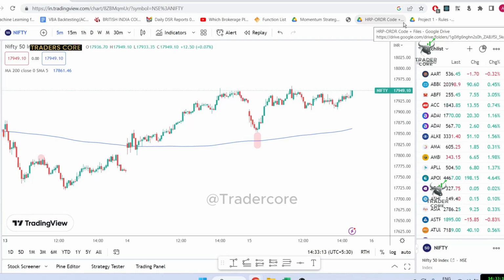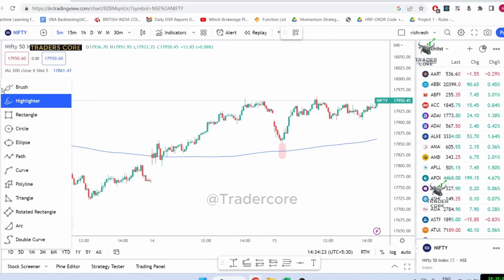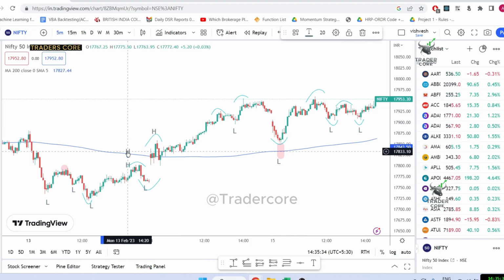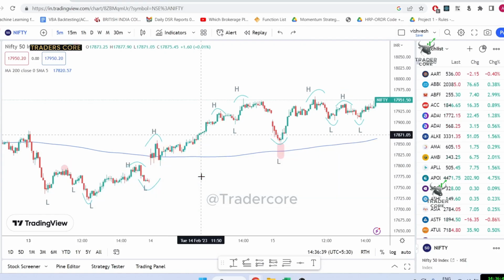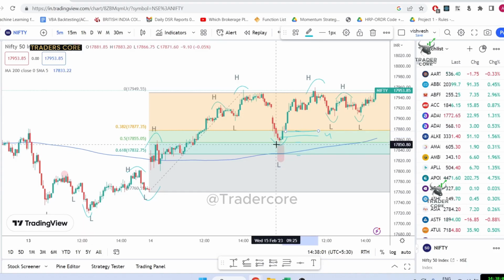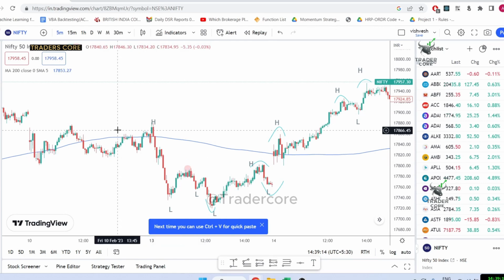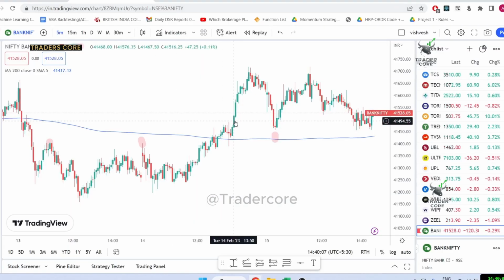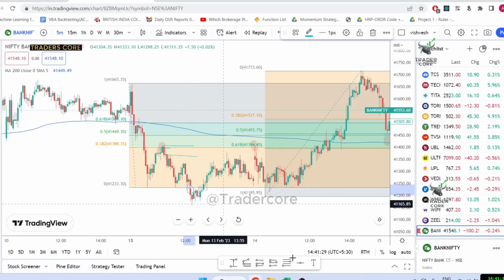Moving Average and Fibonacci | Trader Core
Are you tired of buying the dip only to see the price keep falling? 📉
The secret to successful trend trading isn't just guessing where the pullback ends—it's about finding the "Confluence."
In this video, Trading Core combines the power of Moving Averages (Dynamic Support) with Fibonacci Retracement (Static Support). When these two indicators align, they create a high-probability "Kill Zone" for entry.
🔥 What you will master in this tutorial:
✅ The Best Settings: Which Moving Averages work best with Fibonacci (SMA vs EMA).
✅ The Confluence Zone: How to spot when the 50/200 EMA lines up with the Golden Ratio (0.618).
✅ Trend Continuation: How to enter a trade exactly when the correction ends.
✅ Stop Loss Placement: Protecting your capital using market structure.
✅ Live Examples: Step-by-step breakdown on real charts.
Stop chasing the price. Let the market come to your level! 🎯

Confluence Area
Dynamic Support
Golden Ratio (0.618)
Trend Pullback
Exponential Moving Average (EMA)
Precision Entry